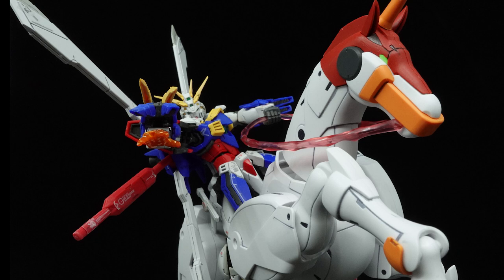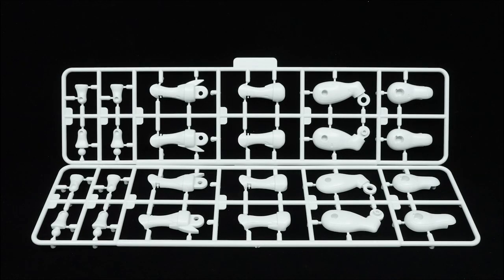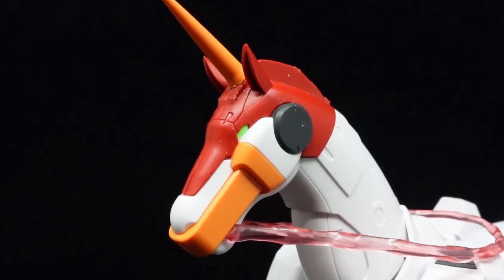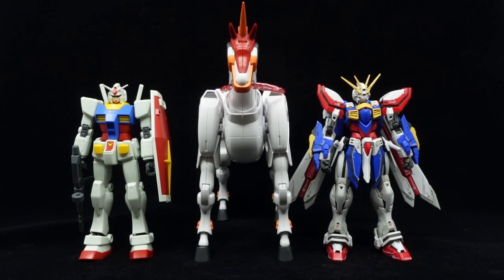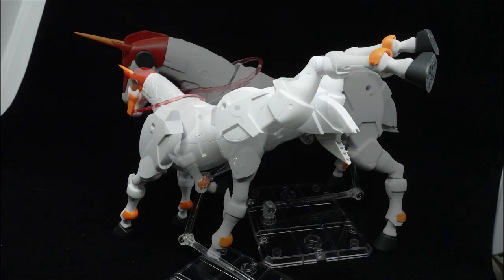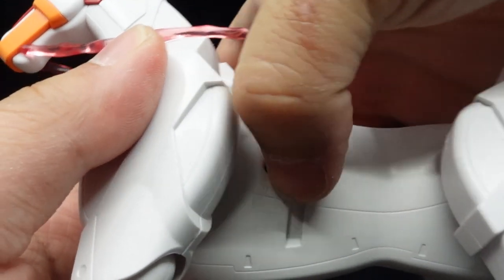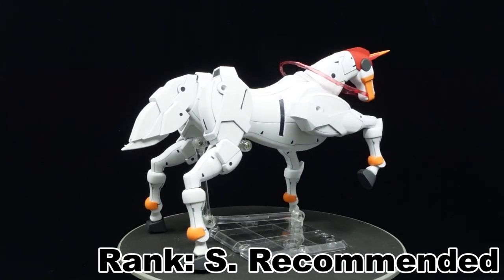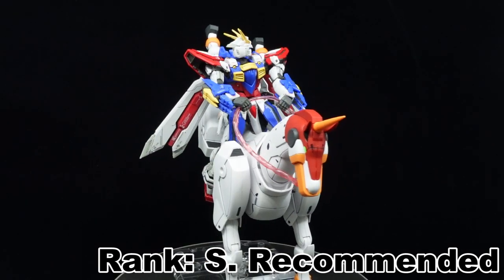1/144 Fuunsaiki Review | Mobile Fighter G Gundam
This is the review of the 1/144 Fuunsaiki made by EffectWings, aka the RG God Gundam Expansion Set we all deserve.

Bandai went lazy, so someone took up their spot for making a proper horse. The 1/144 Fuunsaiki made by EffectWings is already an impressive kit, but they didn't stop at making a fully color-separated, fully articulated horse. They also included a display base as well as a set of water decals for the RG God Gundam way before the official Bandai version coming in March 2023. If you don't have the money to fork over for the effect parts from Bandai, this will be the kit to get if you want a horse for your RG God Gundam.

🕘Chapters:
Intro (0:00)
Release Info (0:10)
Unbox (0:30)
Aesthetics (1:11)
Articulation & Handling (2:12)
Gimmicks (2:53)
Leftovers (3:34)
Verdict (3:50)
Closing (4:52)